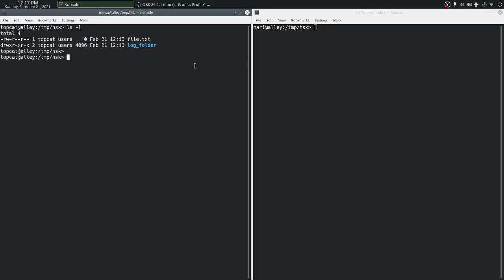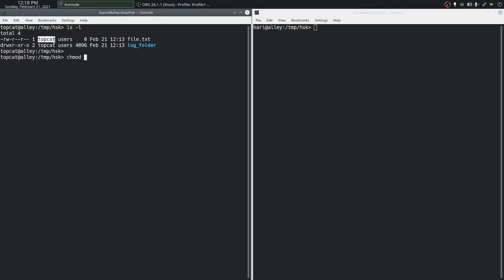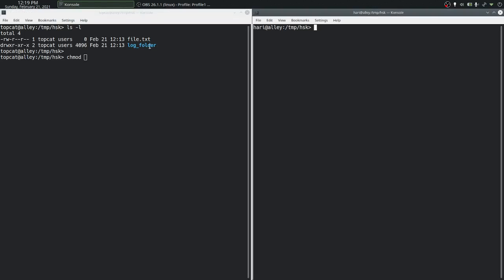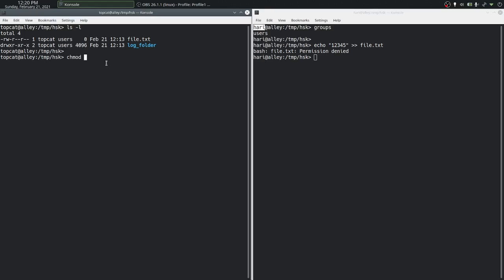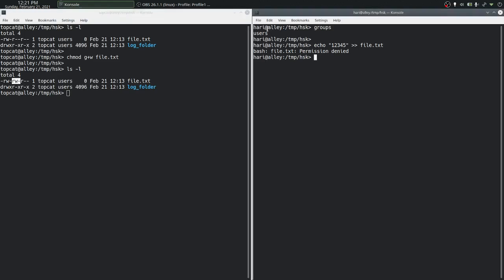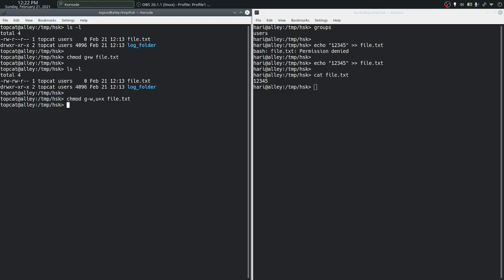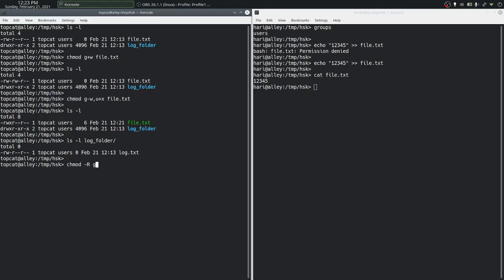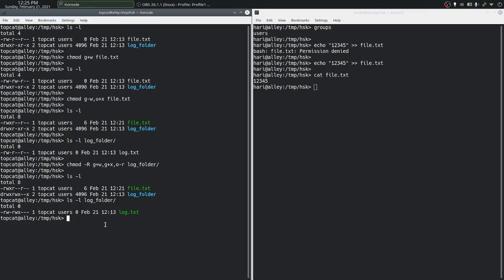chmod | Linux | Command Line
Using chmod command to modify permissions on files and folders

chmod g+w file.txt
chmod g+w,o-r file.txt
chmod -R g+w,o-r log_folder